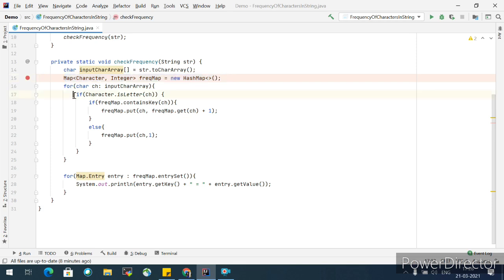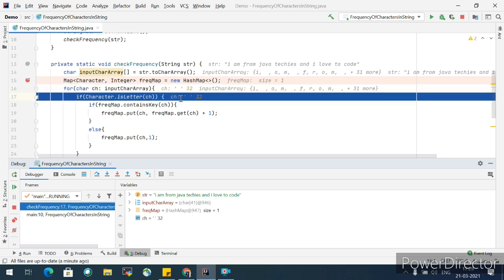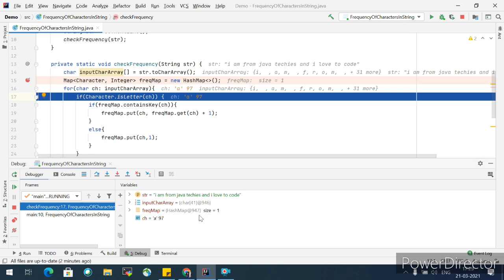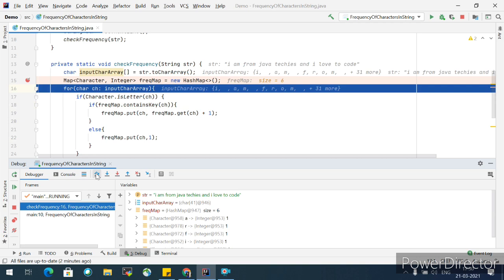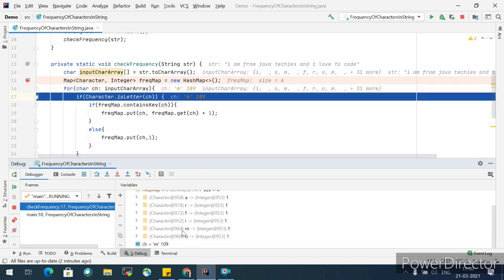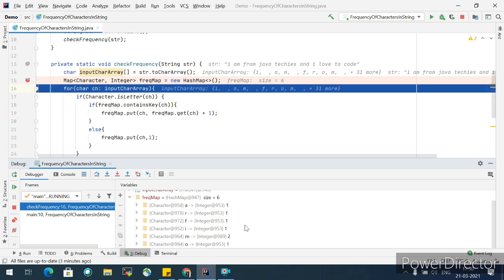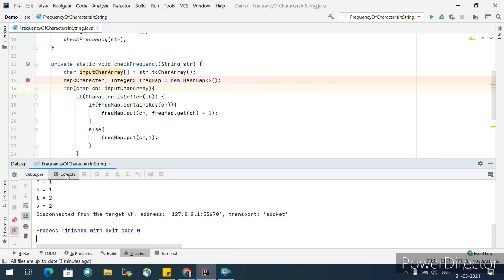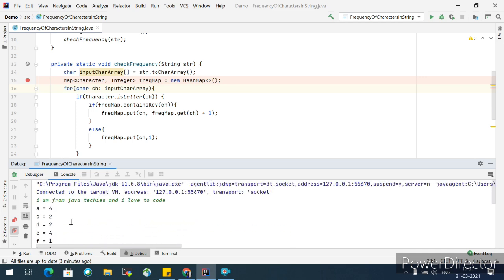Java program to find Frequency of all characters in a string [Most asked programming question]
I am sharing and explaining this code snippet for the most commonly asked question in java interviews for freshers and experienced both i.e. Find the frequency of all the characters of a string in java.

char inputCharArray[] = str.toCharArray();
        Map &lt Character, Integer &gt freqMap = new HashMap &lt &gt();
        for(char ch: inputCharArray){
            if(Character.isLetter(ch)) {
                if(freqMap.containsKey(ch)){
                    freqMap.put(ch, freqMap.get(ch) + 1);
                else{
                    freqMap.put(ch,1);